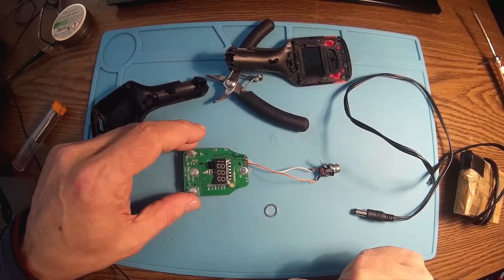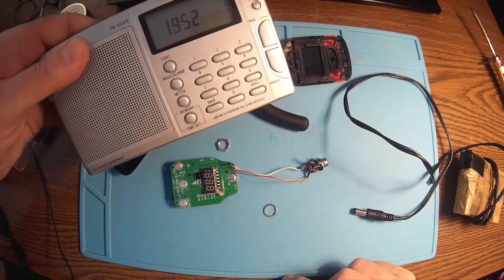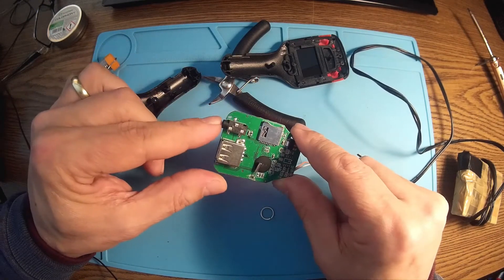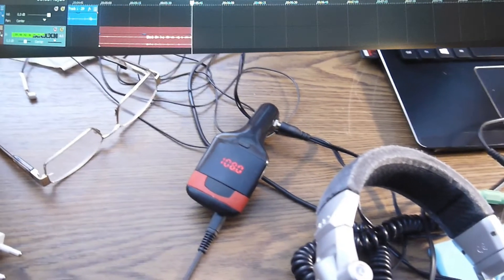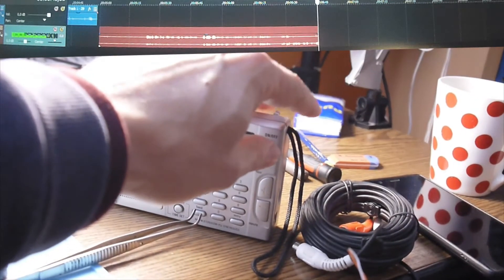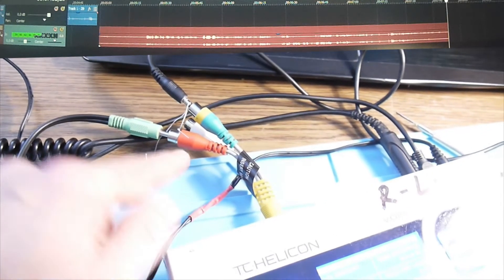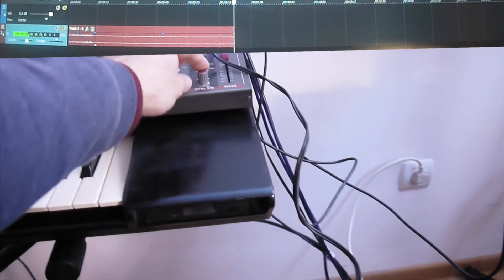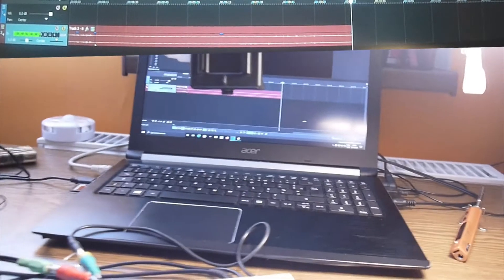DIY simple In ear sound monitor revisited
DIY simple In ear sound monitor revisited, live recordings in a DAW, stereo channels Left channel via the FM transmitter and a radio receiver and right channel straight from a mixer output, no latency occurred.No doubt a analog  FM radio transmission and receiving is a very fast process , no delays!